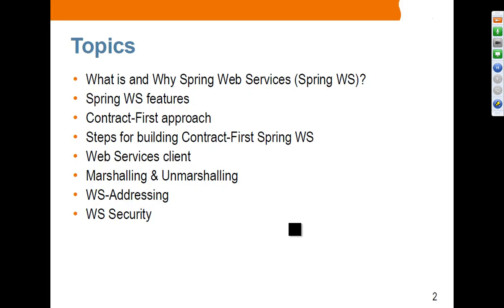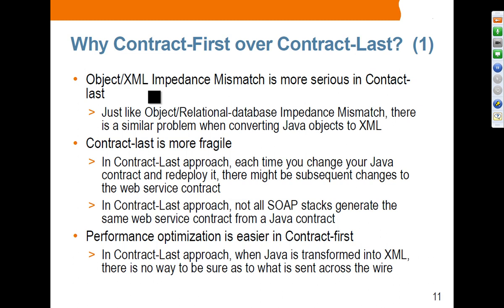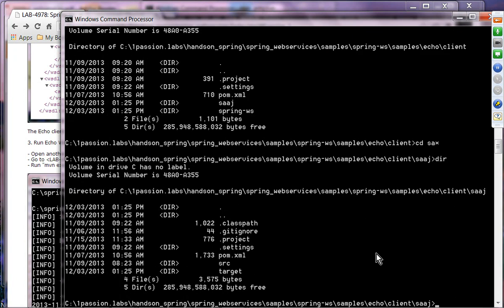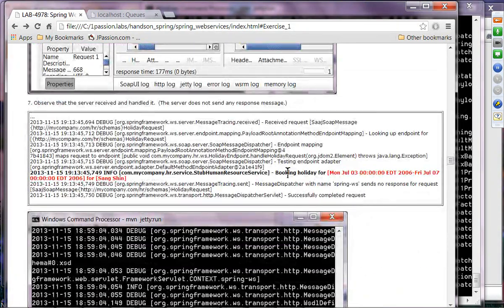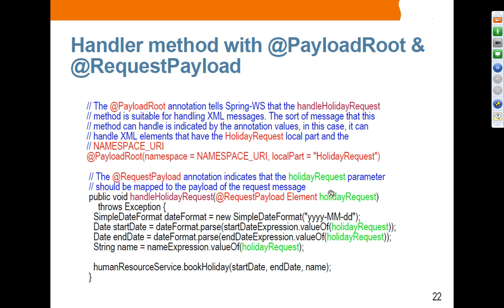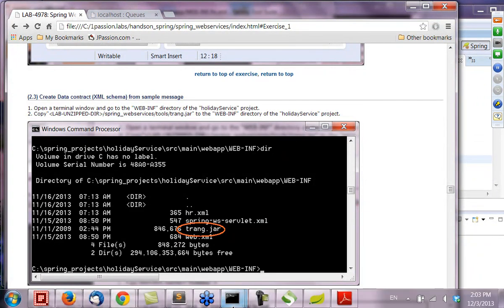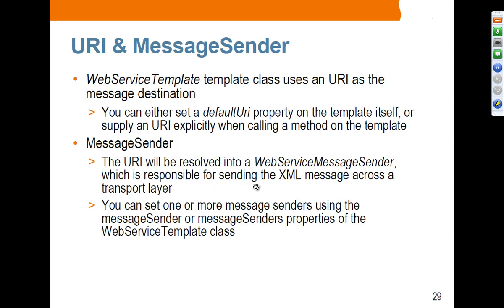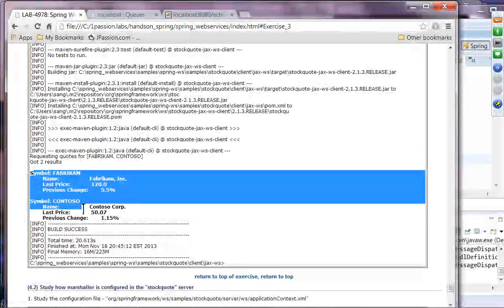Spring Web services